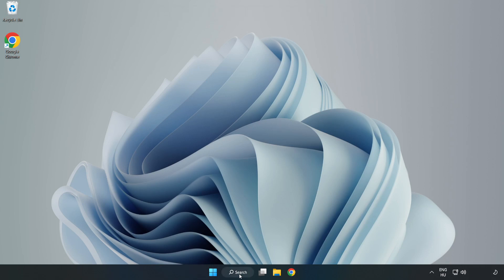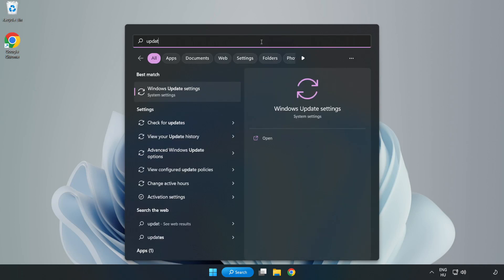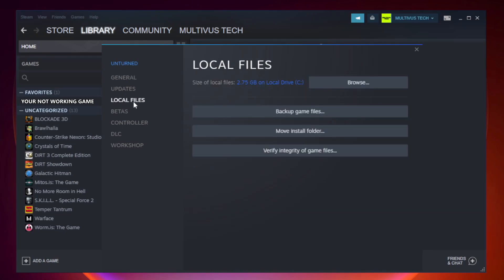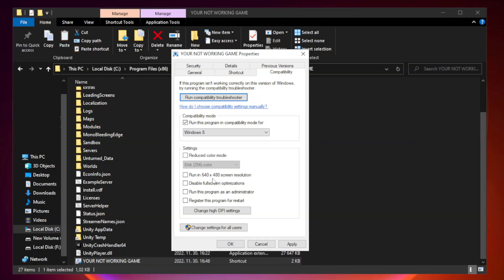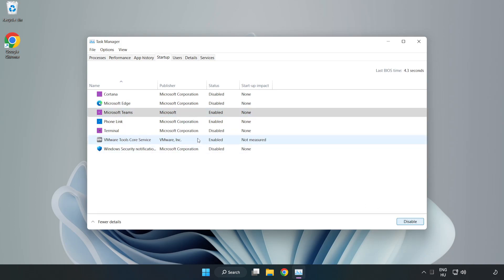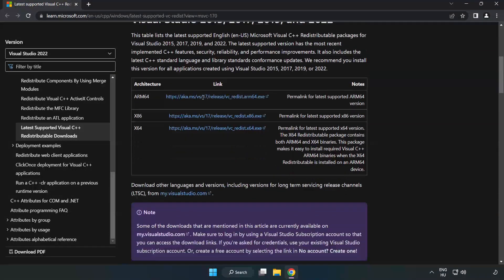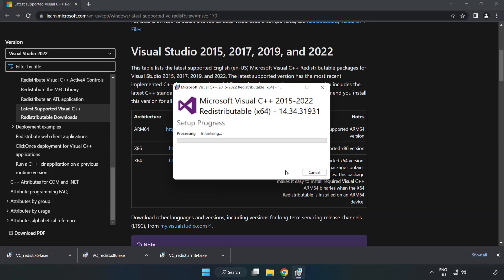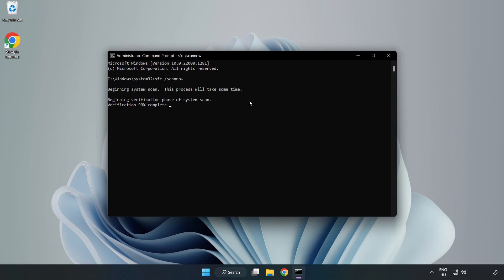How to FIX High On Life Black Screen!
I'm going to show How to FIX High On Life Black Screen Issue!